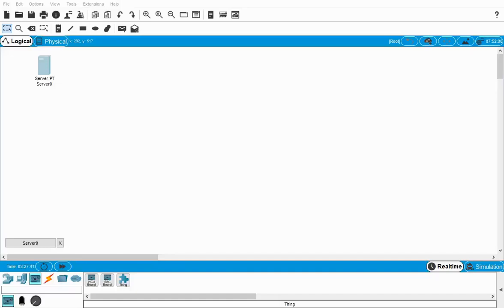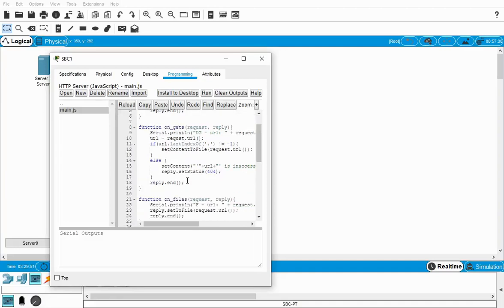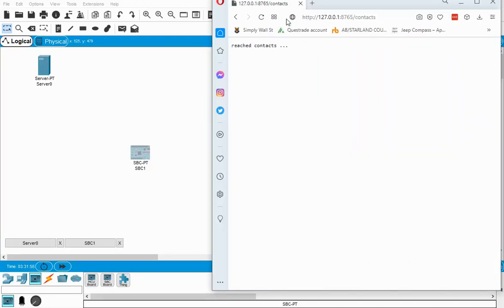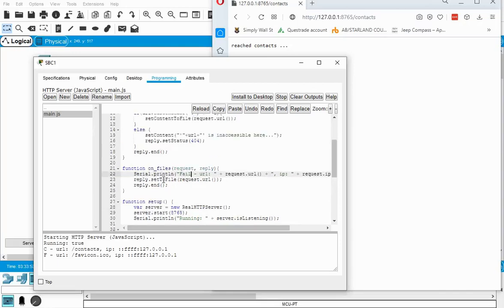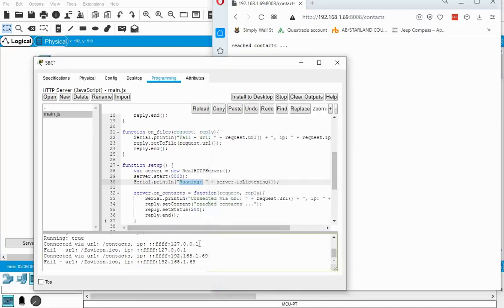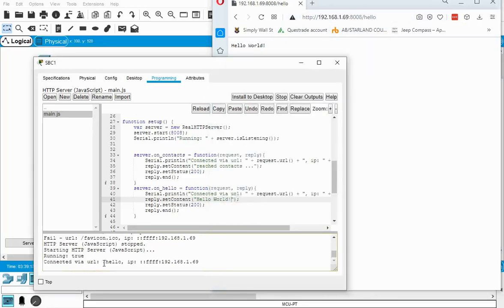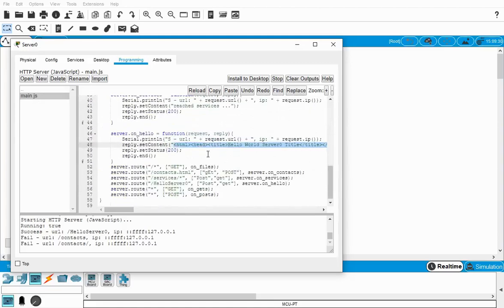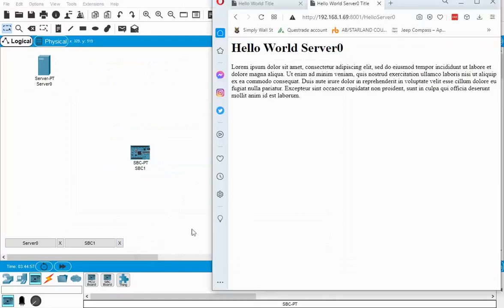Cisco Packet Tracer - Connecting to Real World Networks using Real HTTP server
This video steps you through creating a web server within Packet Tracer that you can access through the real world. In this case, I will be using my desktop's Opera web browser to access a web page on a web server within Packet Tracer. You will be introduced to other programming routines available within Packet Tracer to access TCP, UDP, websockets, etc.. If you do create scripts that allow Packet Tracer to access the real world, I would interested in hearing about it.

Please excuse the low audio level, my mic is turned up fully and my sound card's mic boost has disappeared with the latest Windows update.

Youtuber Adhak Academy demonstrates how to create a TCP connection to the outside world: How to connect Cisco Packet Tracer IoT to a real Device